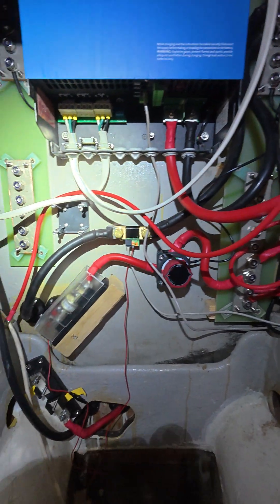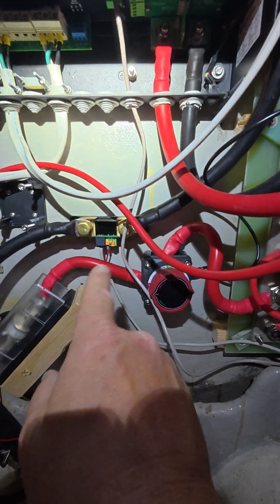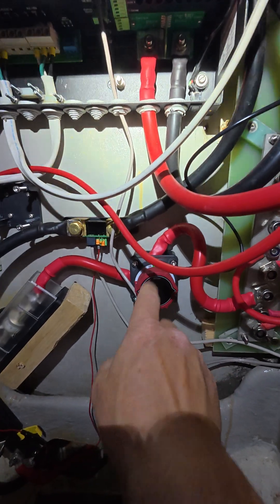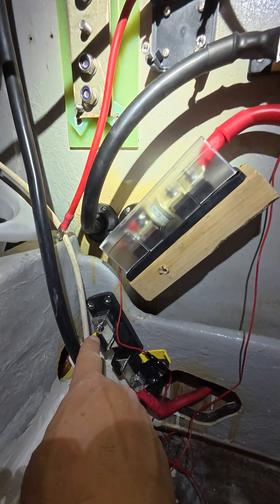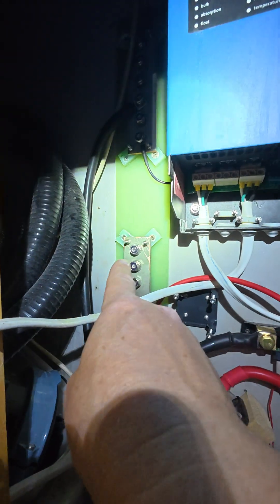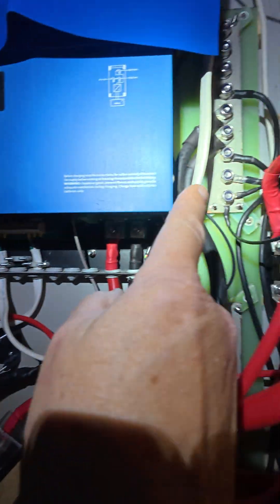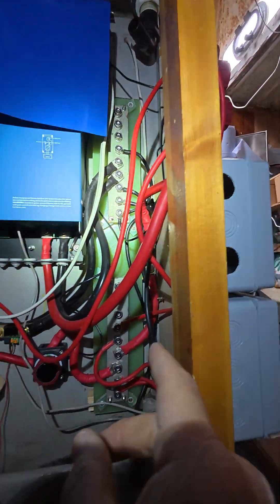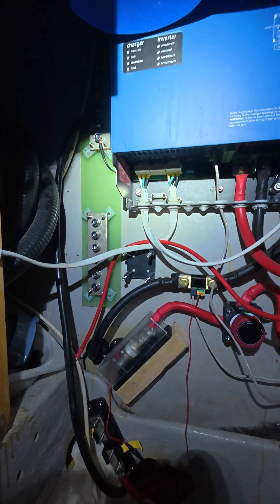More DC wiring towards Fossil fuel free electric yacht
I've added a switch between each 48V battery bank and its bus bar. Also connected the first DC to DC charger.
We are now living aboard our Rival 38 Centre Cockpit full-time while finishing a refit so we can launch ASAP.  Two ongoing jobs are preparing for our electric motor installation and creating a cockpit enclosure for our wheelhouse.

with membership options and a weekly newsletter at £2 per month for Early Bird Supporters.

When we bought Vida in August 2019 she was in a very tired and damp condition with all original equipment and fittings (much of it not working). We have removed all the gas, diesel and paraffin equipment, and are installing all-electric (motor, cooking etc).

Updated 13/1/2026 JW